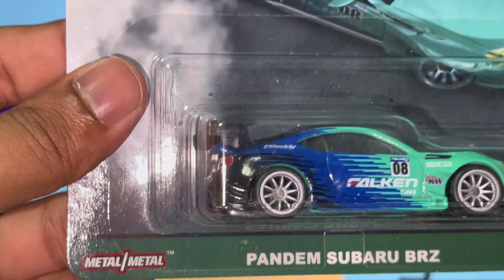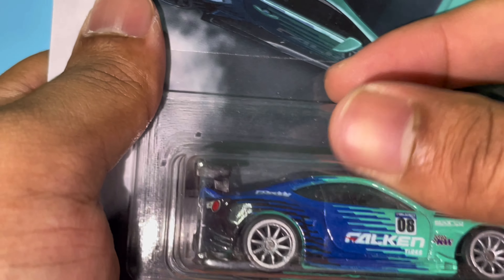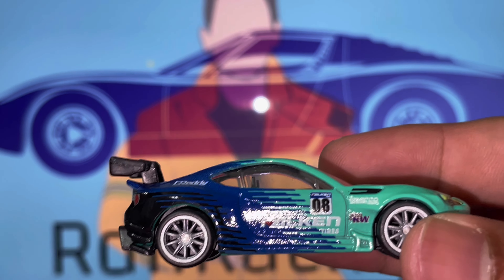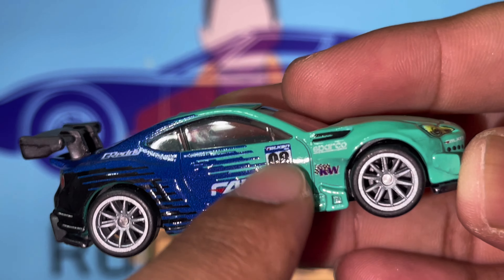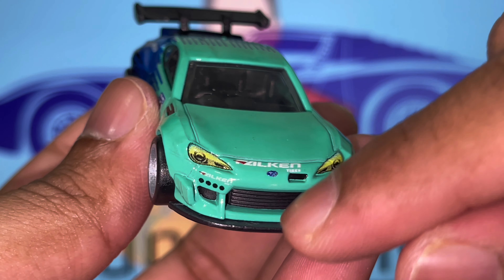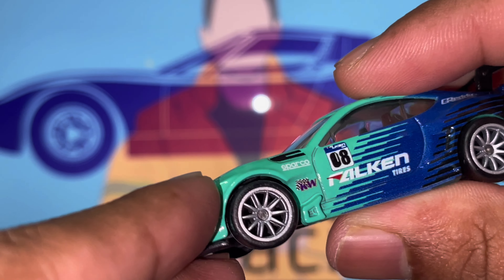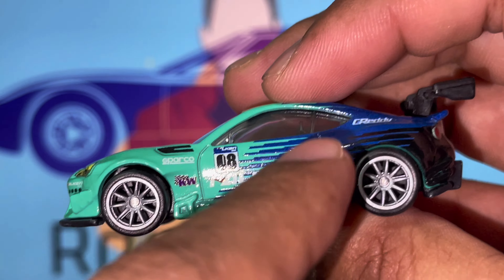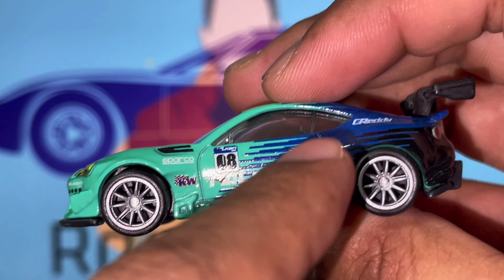Straight Outta A Drift Scene: Pandem Subaru BRZ, HW Premium Slide Street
This has to be a must-have for all drift fans out there! Massive shoutout to Jordan from @dailydiecastsg for recommending this to me!